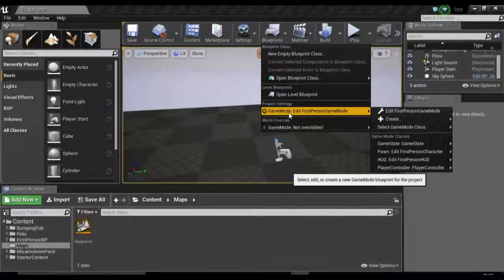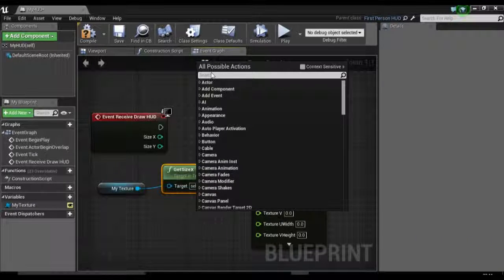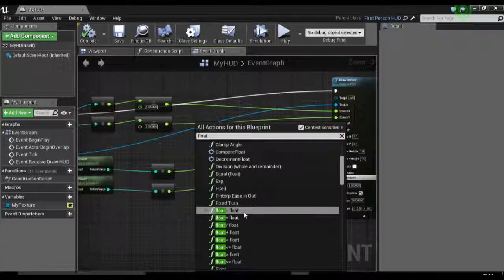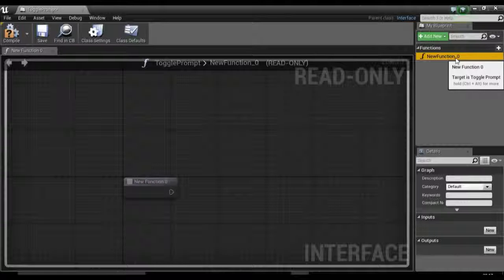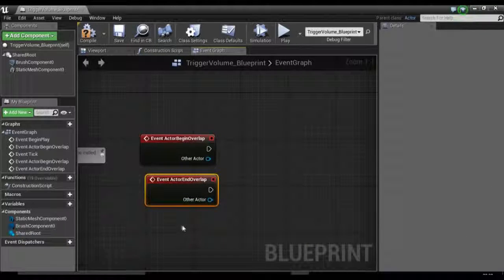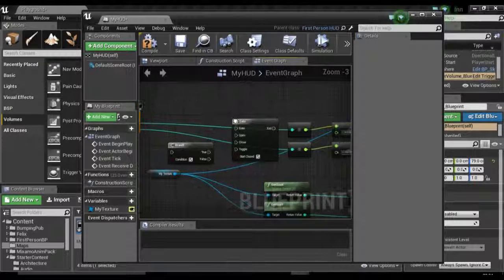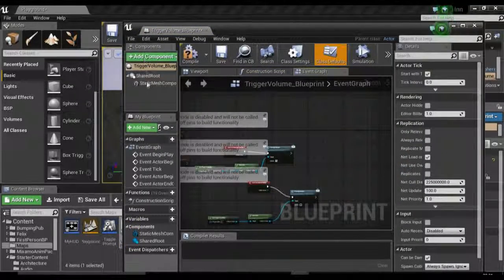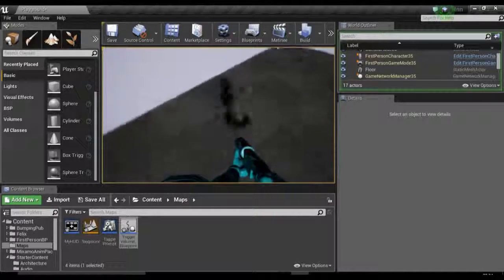Creating a simple in game prompt using the HUD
In a continuation/advancement to my how to get a in game prompt on a game object this tutorial utilizes triggers, blueprints and the HUD in UE4 to set up a prompt to appear on the in game HUD when you look at an item in your game such as a interactive door or an object pickup.